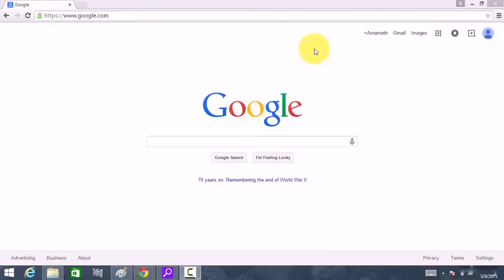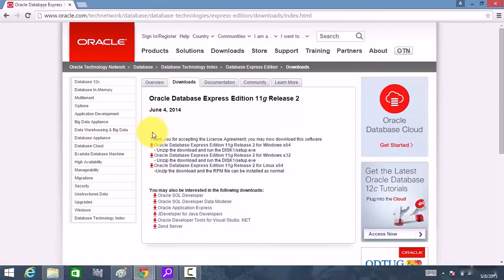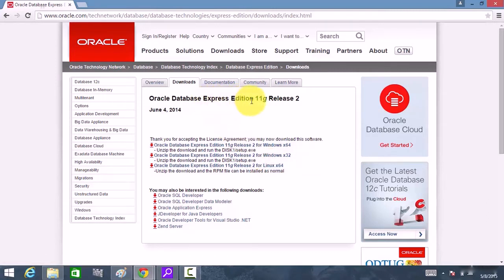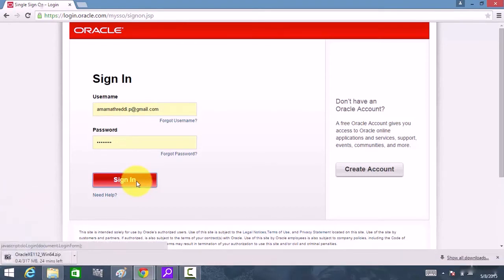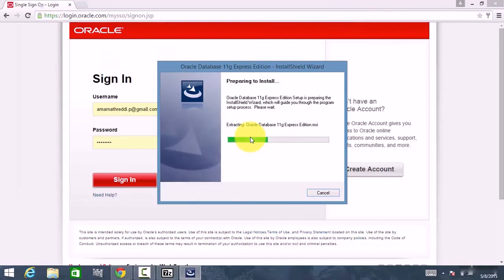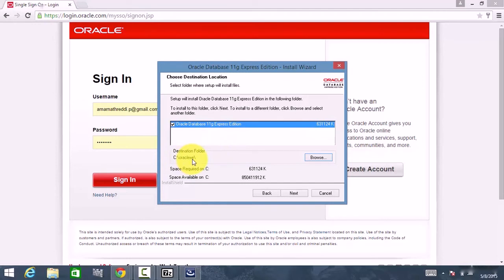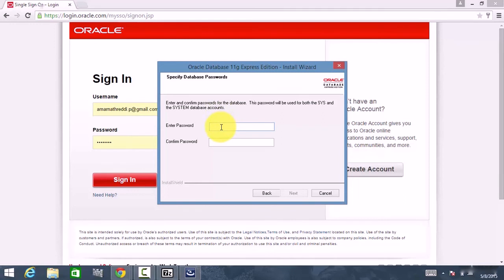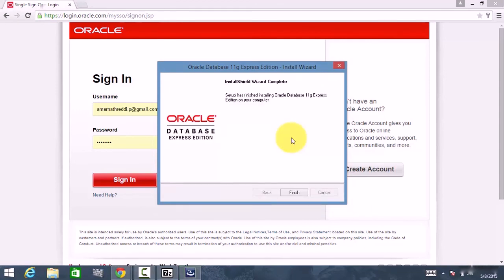Mastering Oracle SQL + LAB Exercise : Tutorial 1 Installing Oracle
This fast, easy and effective course will take you from zero sql writing skills to being able to make money as a SQL developer.

This one-stop-shot-style course will teach you everything you need to know, from learning various database concepts to writing SQL to interact with the database.